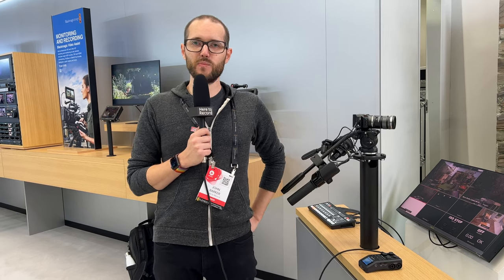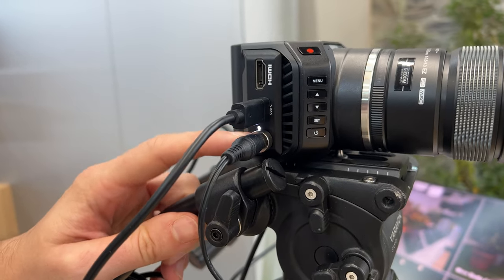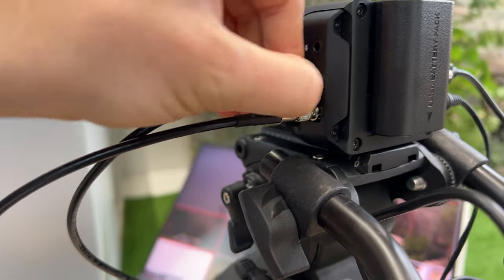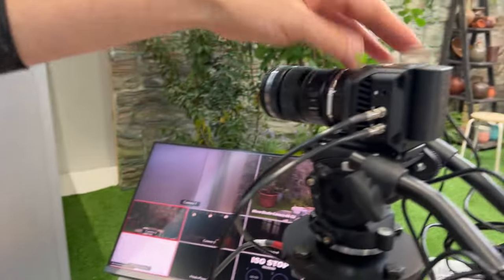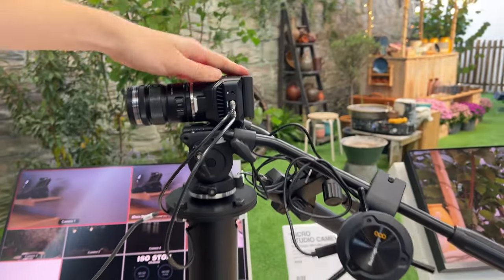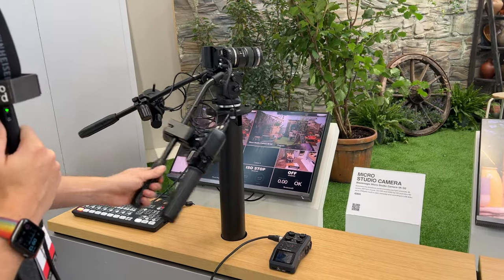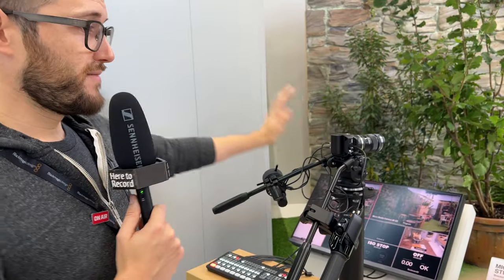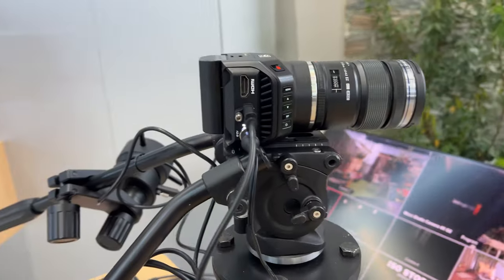Blackmagic Micro Studio Camera 4K G2 • IBC2023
I'm here at IBC 2023 and taking a quick look at the new Blackmagic Micro Studio Camera 4K G2 from Blackmagic Design.